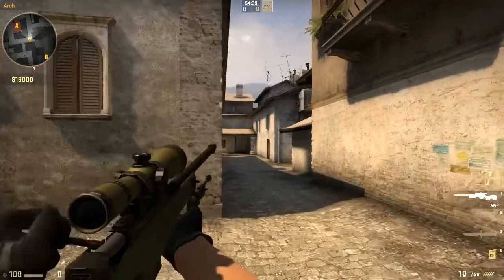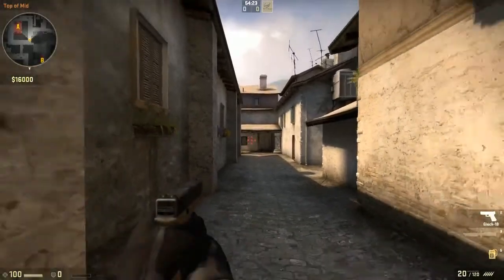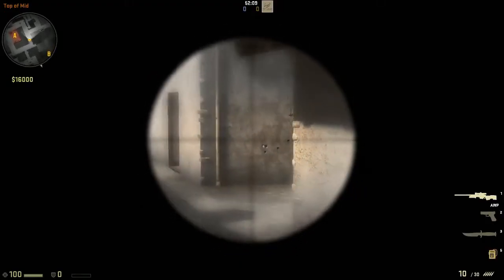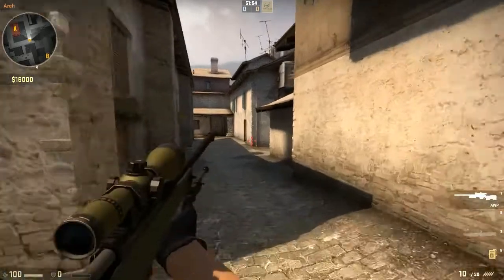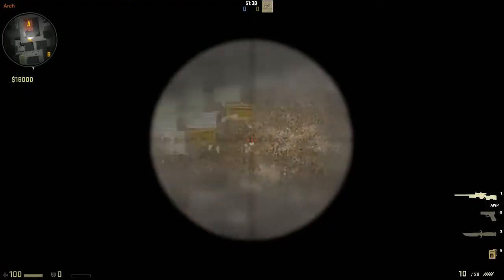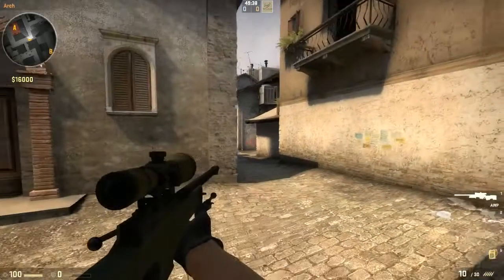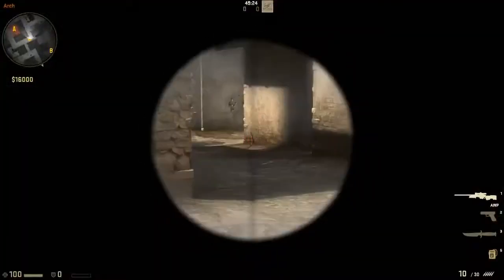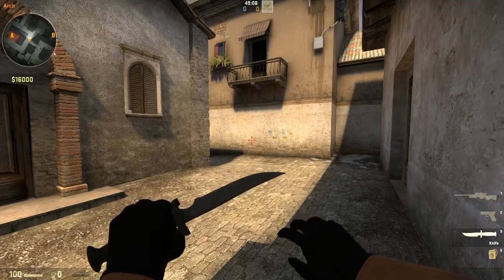Guide How to AWP Guide By DaZeD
Netcode Guides Guide How to AWP Guide By DaZeD